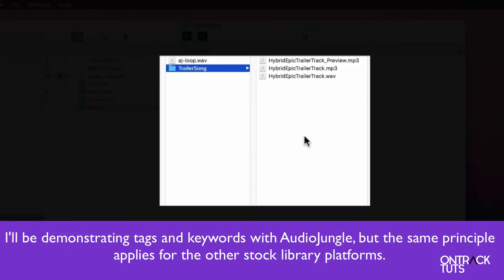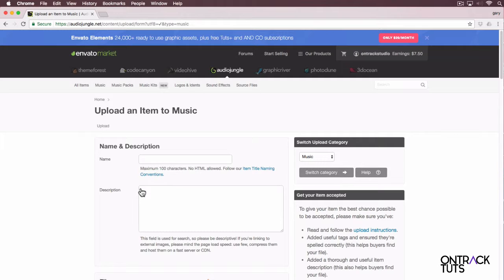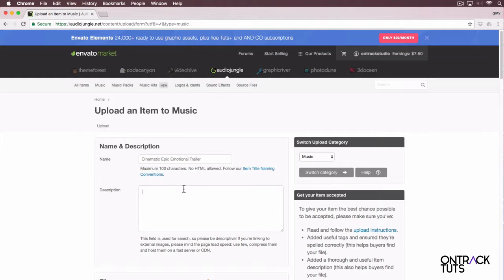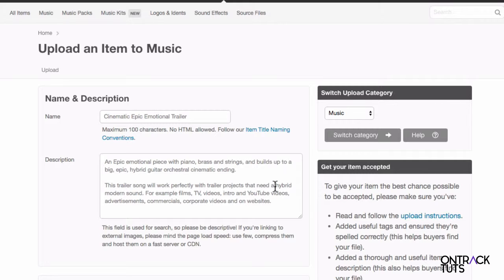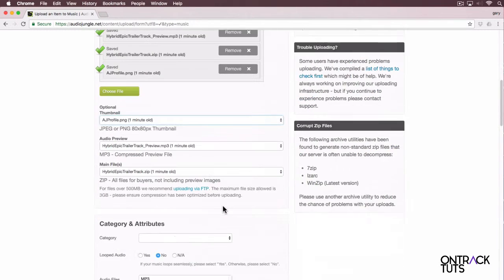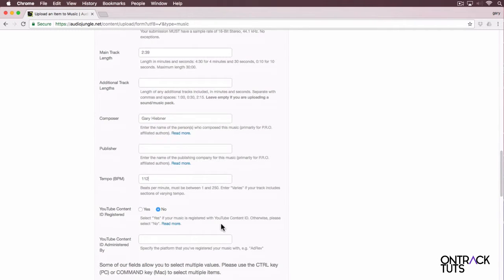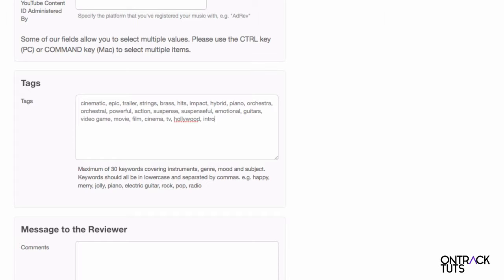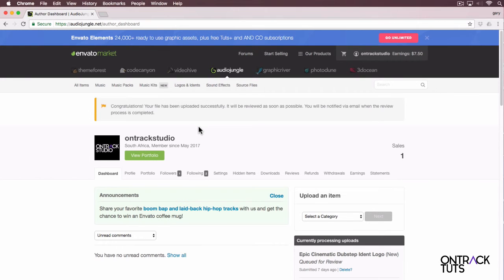09 How to use Tags and Keywords